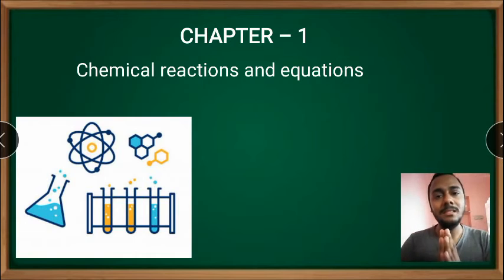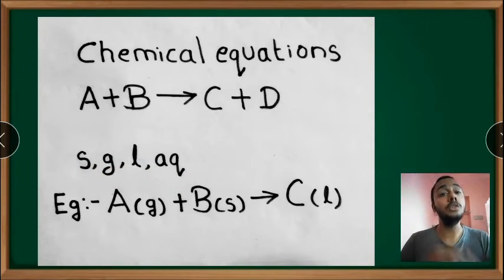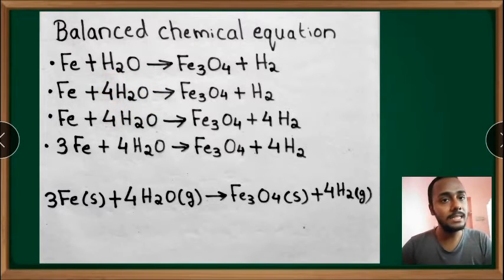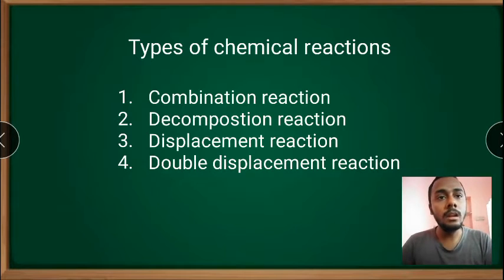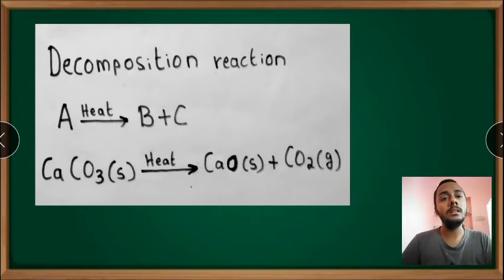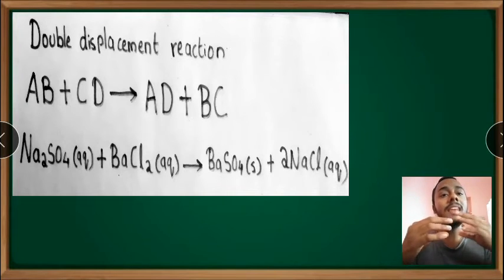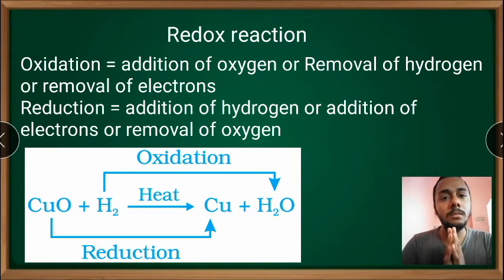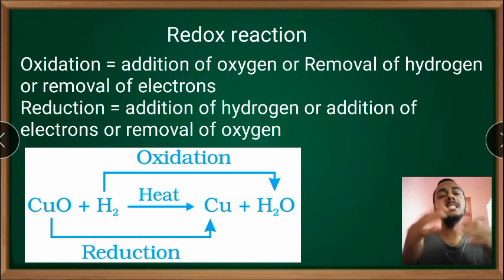Chemical Reactions And Equations Science Chapter 1 CBSE (NCERT) Class 10 in English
This video helps scoring good marks in chapter 1 of CBSE class 10.
The topics covered in this video are chemicalreactionsandequations balancingchemicalequation chemicalreactions combinationreaction decompostionreaction displacementreaction doubledisplacementreaction redoxreaction.